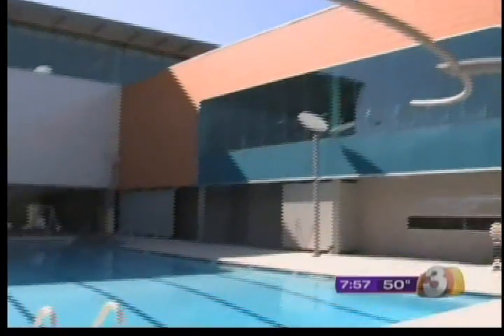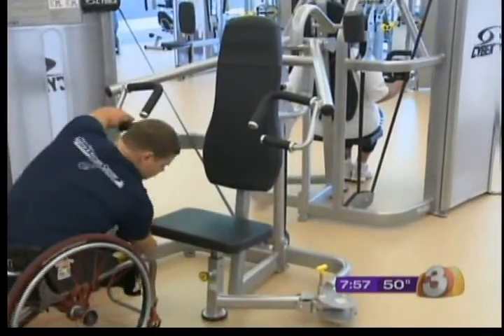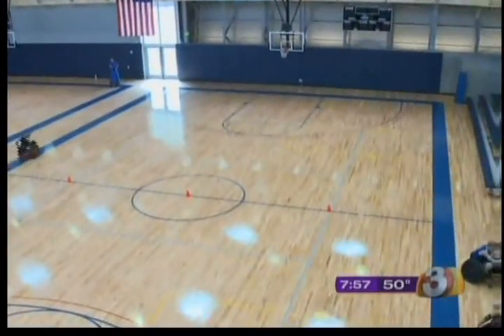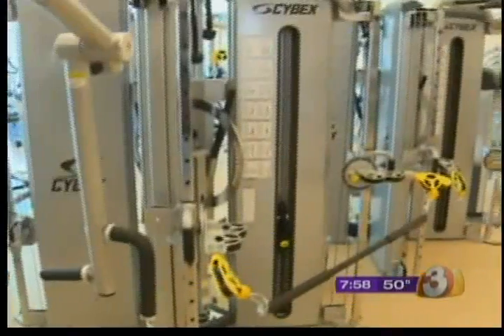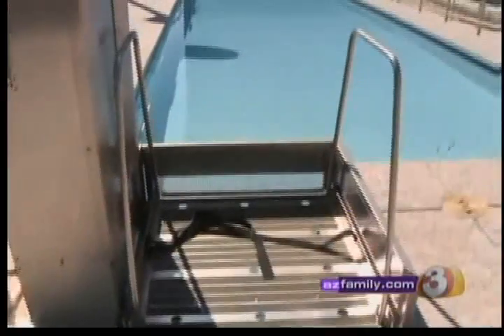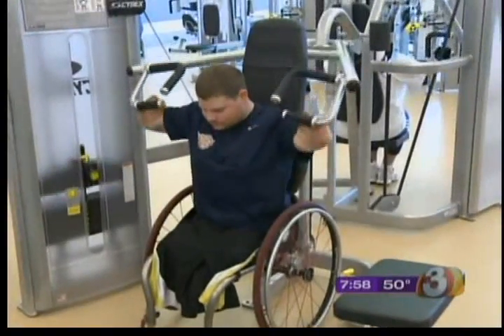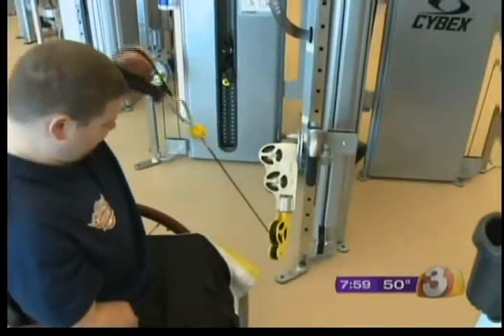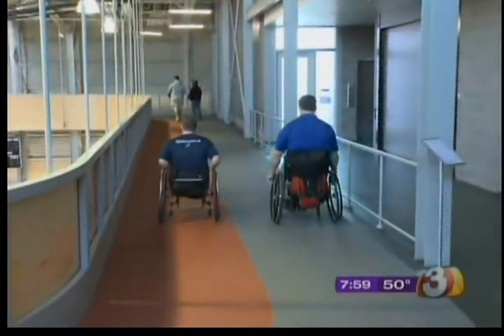SpoFit on KTVK - News Channel 3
Here's a story about the SpoFit that ran on February 18, 2012